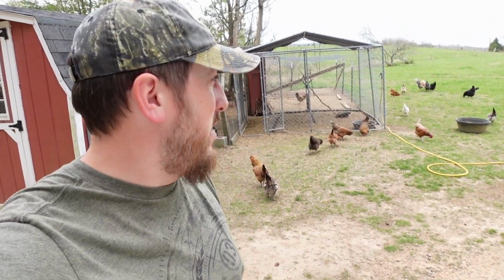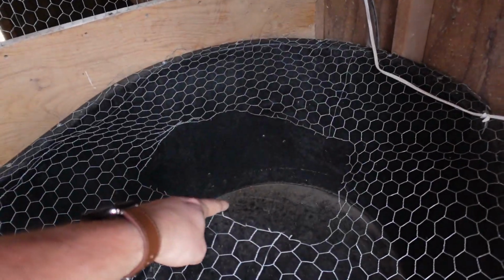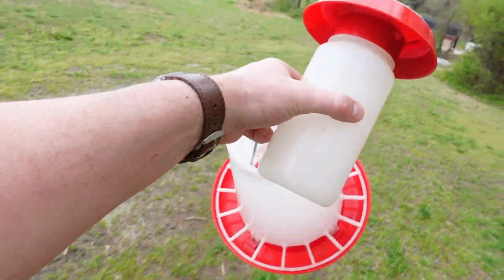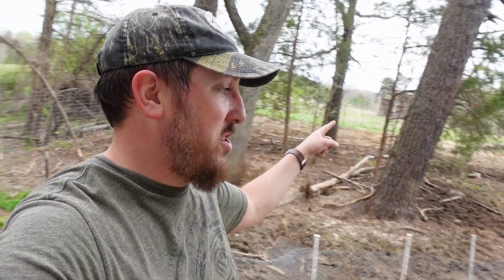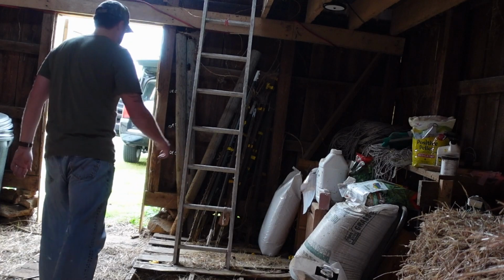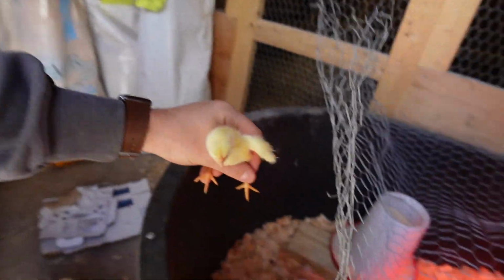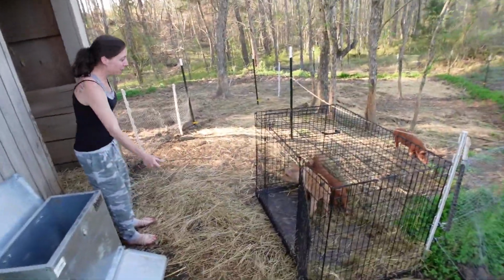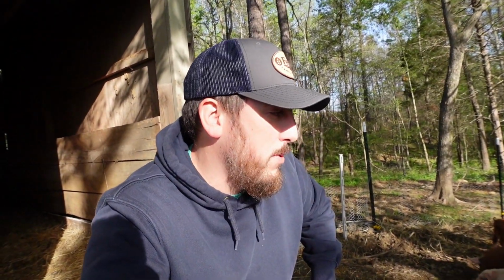Baby PIGS and CHICKENS arrive!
Our Cornish Cross meat chickens have arrived as well as our piglets! We worked to prep for their arrival and welcome the new babies to the farm.
Video contents:
00:00 - Discussing the plans
01:03 - Intro
01:08 - Chickens Free ranging
01:40 - Duck pond update
02:15 - Cleaning out chicken brooder
03:36 - Setting up chicken brooder
08:29 - Junk pile update
08:45 - Setting up pig paddock
12:10 - Unloading Feed
15:40 - Picking chicks up
18:17 - Piglets arrive
21:04 - Update on Pigs
23:27 - Thanks for watching

All Content Owned by Ferko Family Farm, no use without permission from Ferko Family Farm.